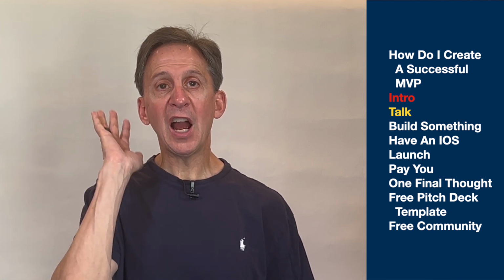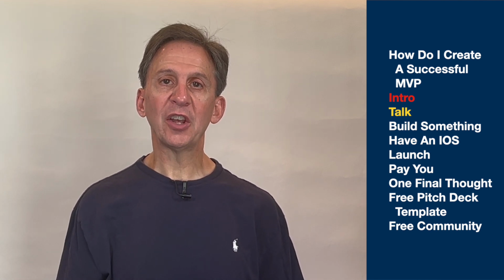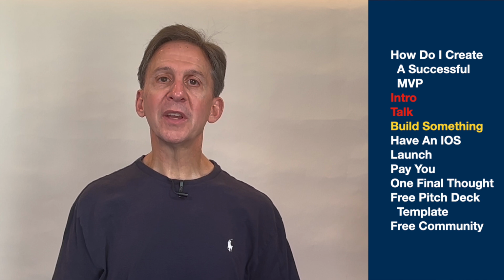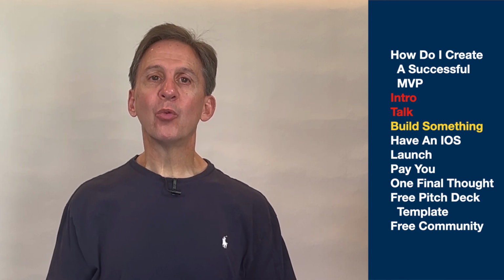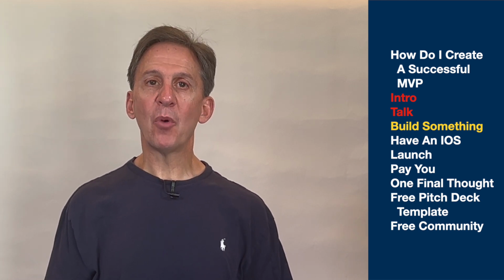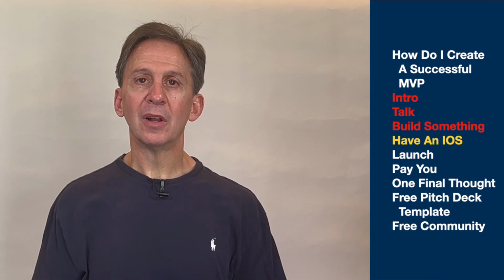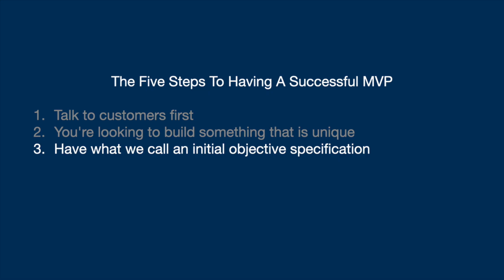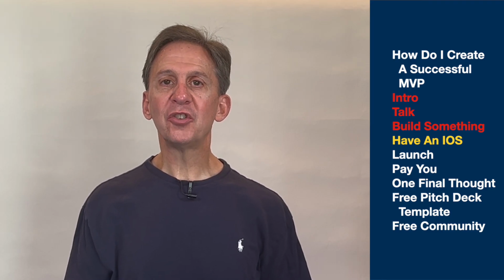How Do I Create A Successful MVP?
Building your Minimal Viable Product is one of those supposed must do’s that you need to do when you start your company.  The problem is that many startup CEOs don’t really understand what an MVP really is.  Nor do these same CEOs know what defines a successful MVP.

I don’t want this to happen to you.

In today’s video, I’ll explain exactly what an MVP isn’t, what an MVP is, and what you need to have a successful MVP.

Become a member of my free community for startup CEOs here. There are weekly AMAs with me: Skool group

*if necessary

Not The RIGHT WAY to Build an App MVP (How Successful Companies Launched their First MVP), but Building an MVP for non-technical founders, but Michael Seibel - How to Plan an MVP, but How To Create An MVP (Minimum Viable Product) - STEP BY STEP, but Minimum Viable Product (MVP): The Key to Startup Success, but Minimum Viable Product (MVP): The Key to Startup Success, but How To Build A Successful SaaS MVP in 2024
ClickIT DevOps & Software, but The Ultimate Pitch Deck Guide - 2024, but The Ultimate Pitch Deck Guide - 2024, but How to BUILD a MVP - Investor Jason Calacanis Gives Best Advice, but How to BUILD a MVP - Investor Jason Calacanis Gives Best Advice